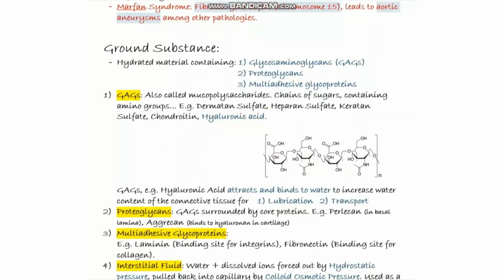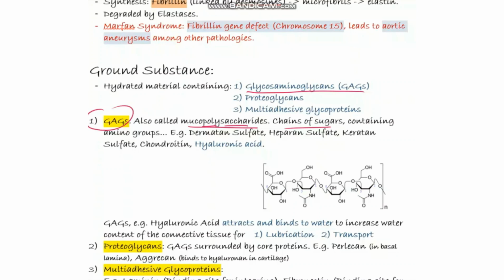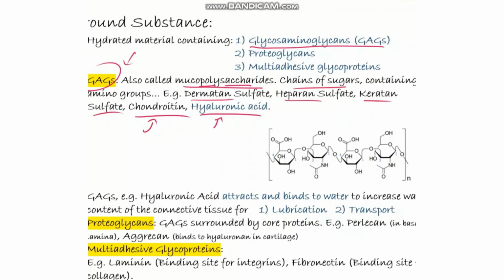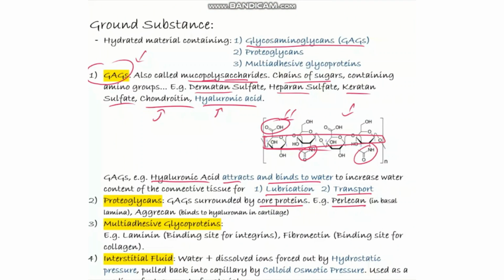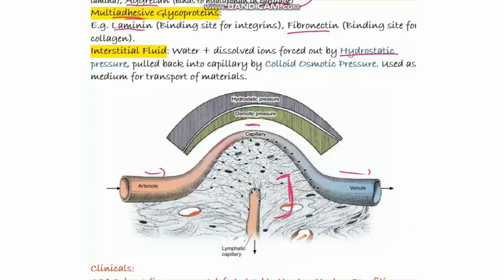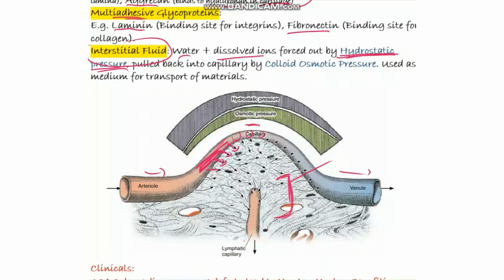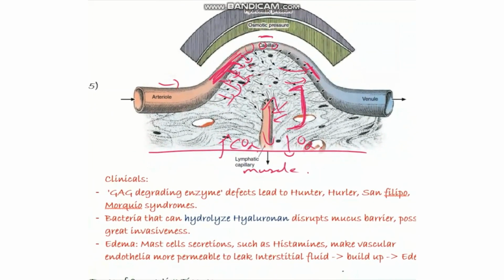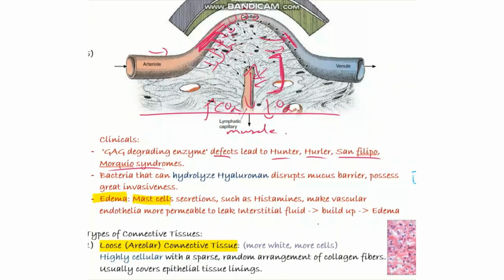Histology Chapter 2: Connective Tissue - Lecture 4/5